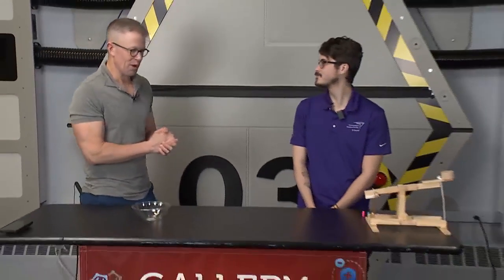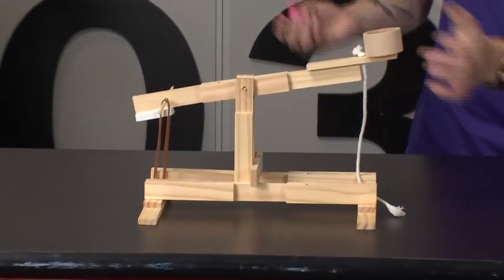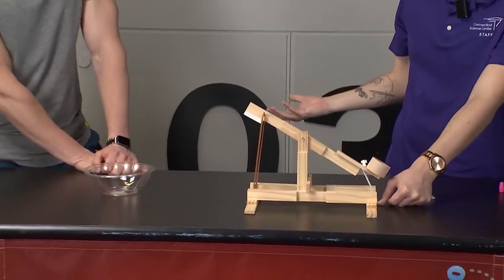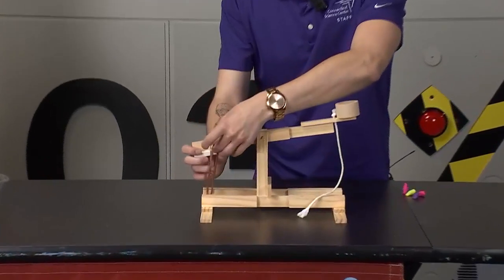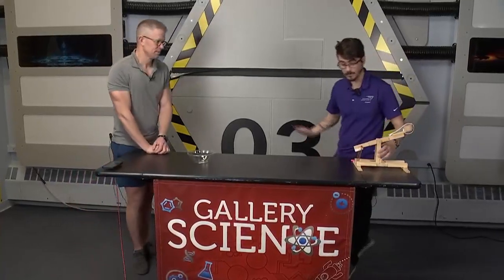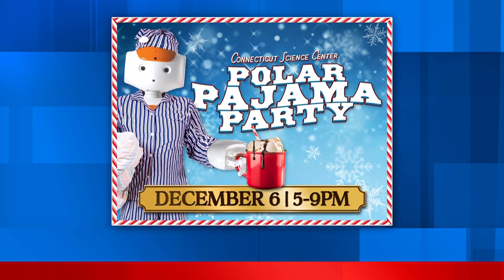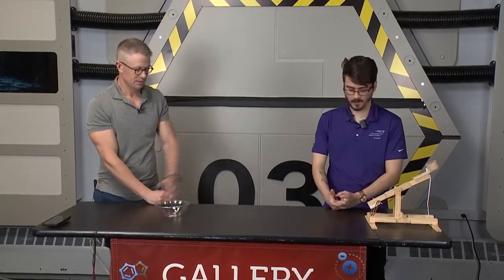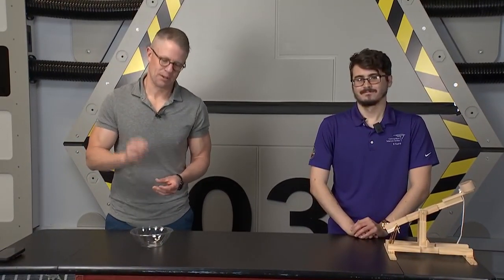SCIENCE SUNDAY: Catapults and kinetic energy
Chief meteorologist Mark Dixon takes a look at how catapults work in Nov. 17's Science Sunday.